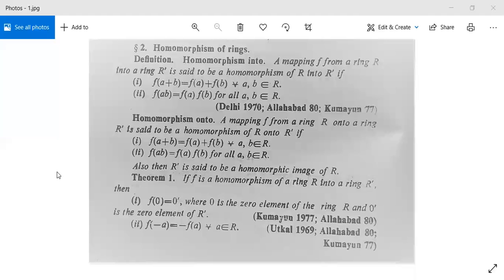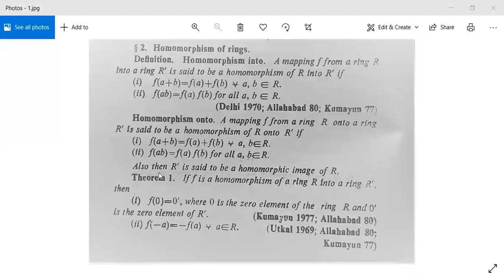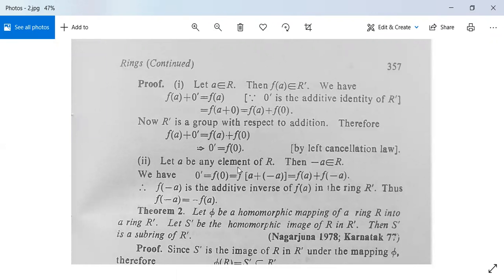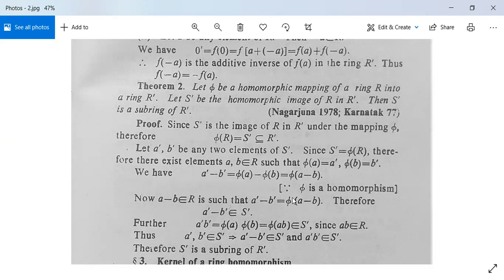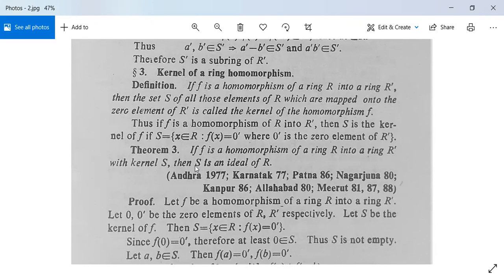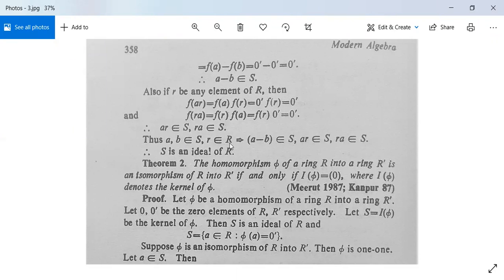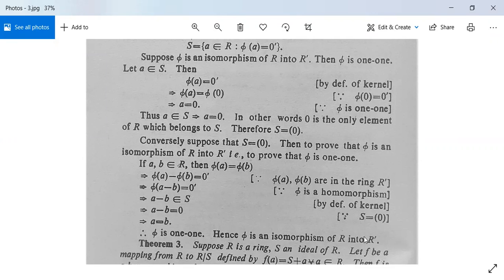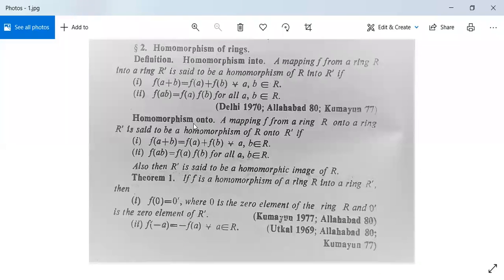Groups and Rings 10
Homomorphism of a Ring, Properties